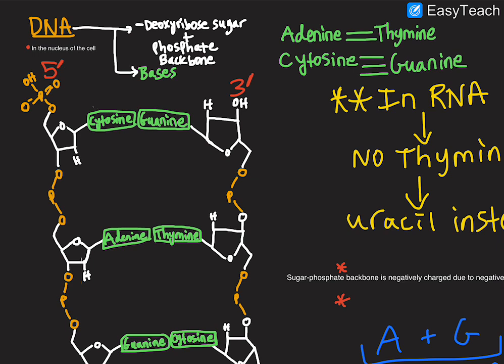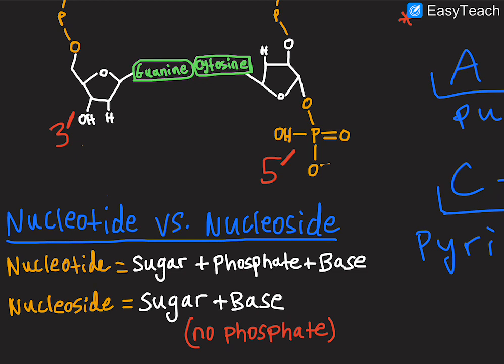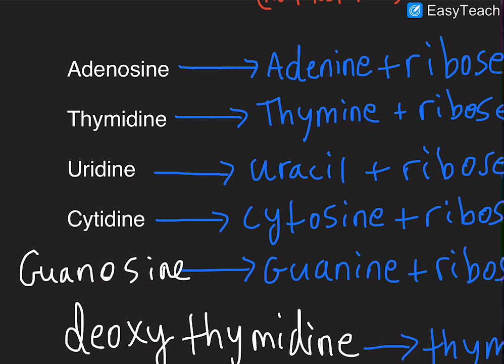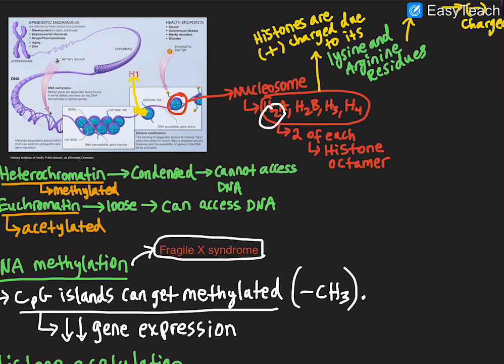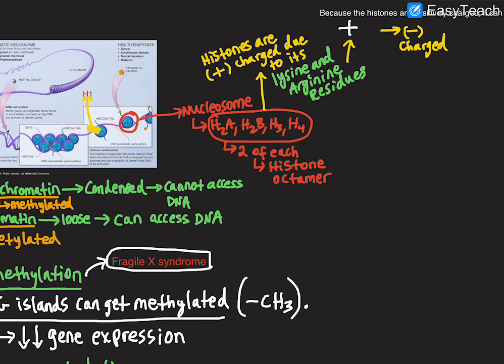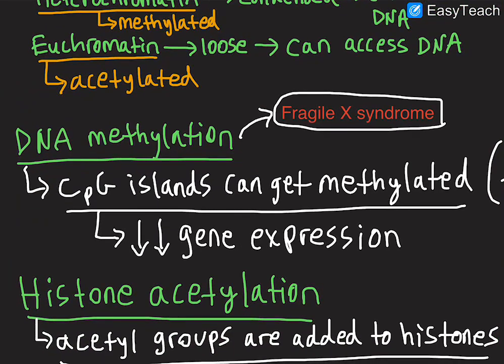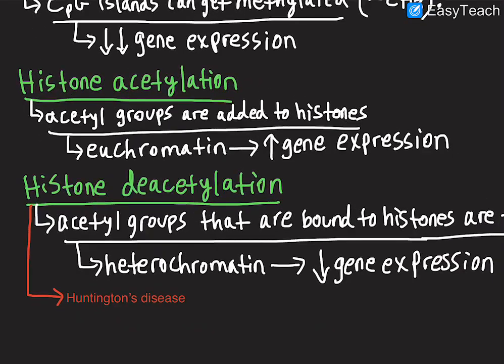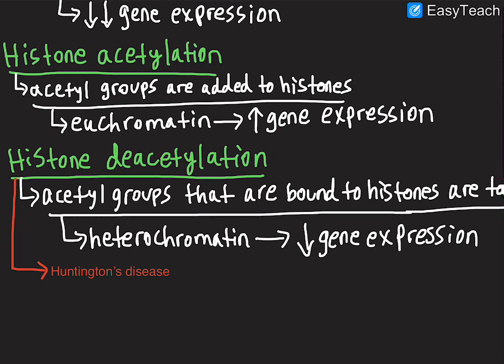DNA Structure, Chromatin & Epigenetics Explained | Biochemistry | USMLE Step 1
In this video, I talk about the basics of DNA for USMLE Step 1.